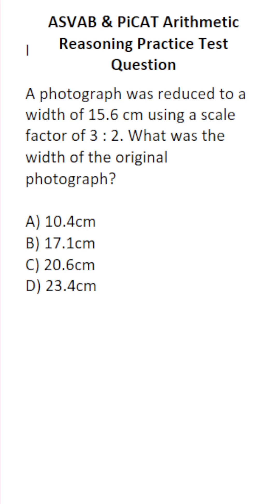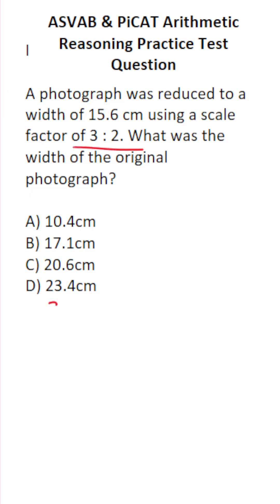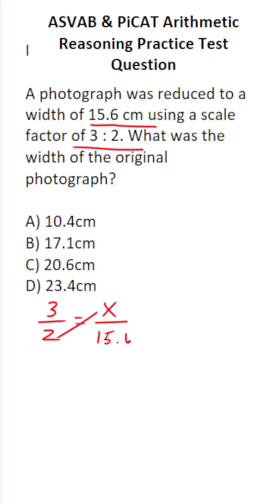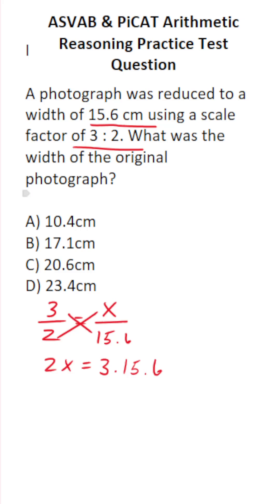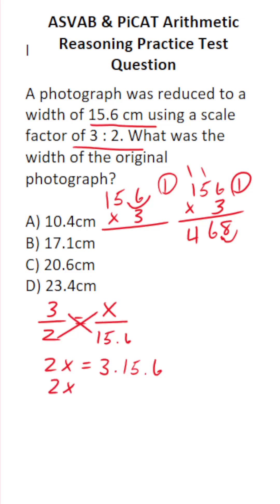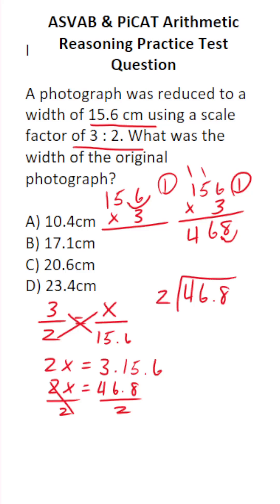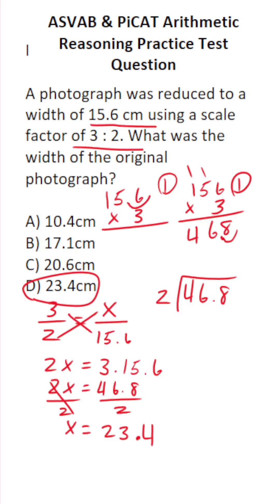ASVAB/PiCAT Arithmetic Reasoning Practice Test Q: Proportions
​​​​​In this video, Grammar Hero works out a practice test question that requires you to use proportions to find a missing value. This question should closely mirror what you should expect to see in the Arithmetic Reasoning (AR) subtest of the Armed Services Vocational Aptitude Battery (ASVAB) as well as the Pre-screening internet-delivered Computer Adaptive Test (PiCAT). ​​​​​grammarhero ​​ASVAB​​​​​